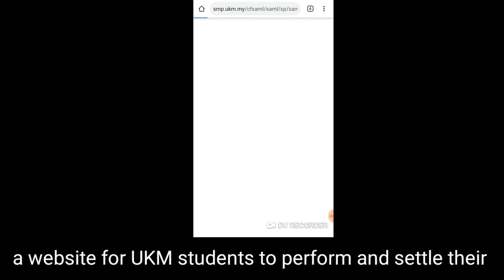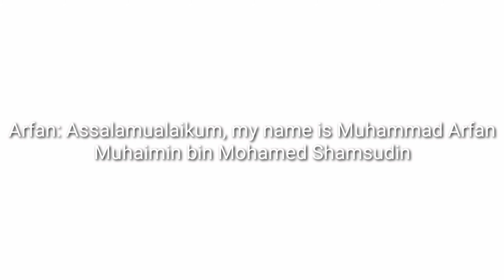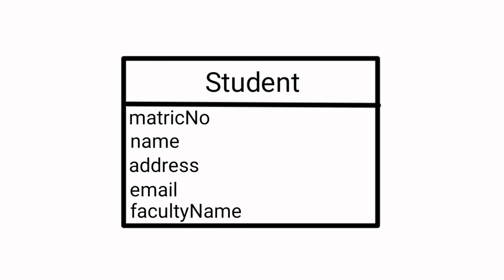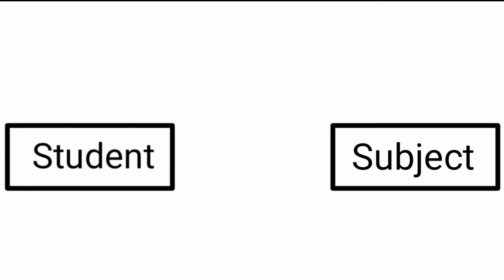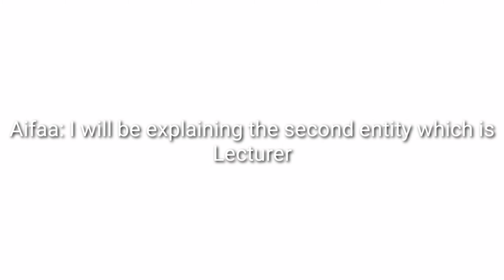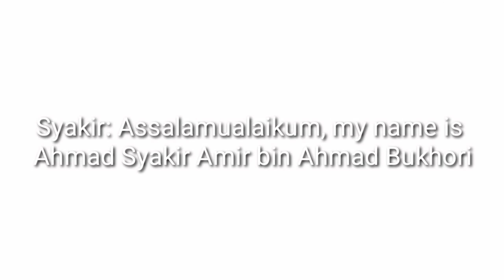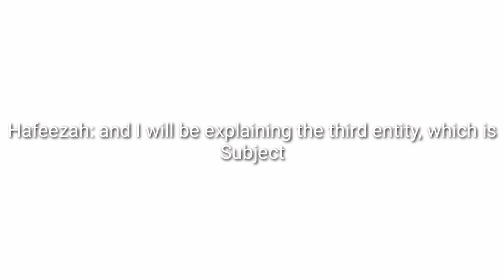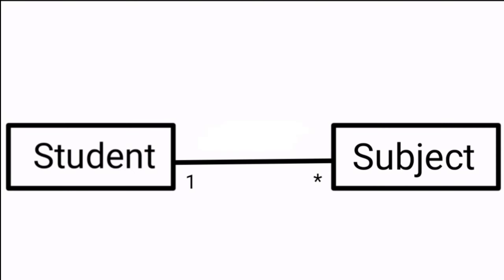Database Project Presentation (SMPWeb) Part 1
Here's our discussion on our learning management system called SMPWeb. Students use it to particularly solve their academic affairs with a simple touch. Our group was assigned to identify the entities and its attributes and create an Entity Relationship Diagram (ERD) based on this system.

Please leave a like or constructive comments to help us improve 🙆‍♀️🙆‍♂️💕